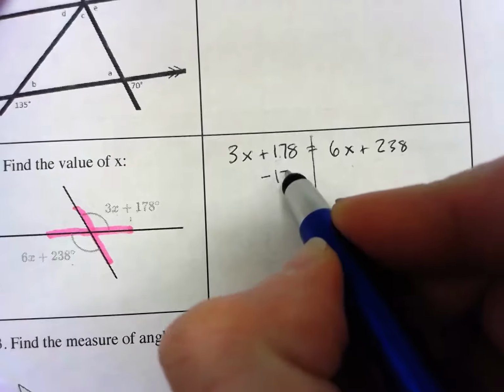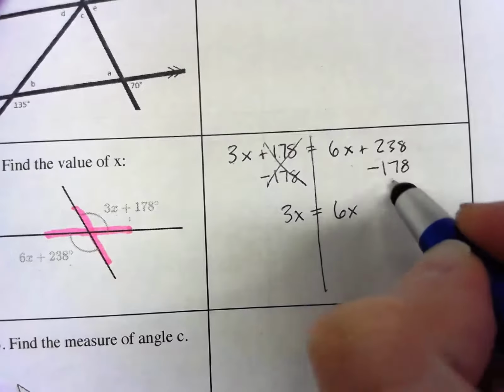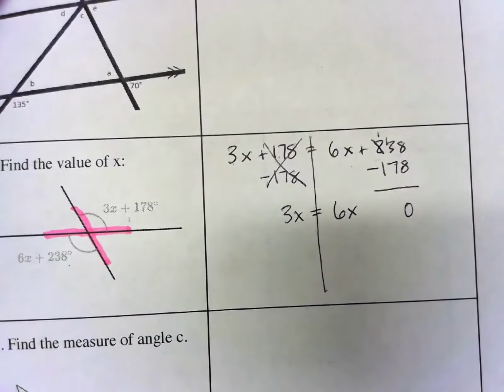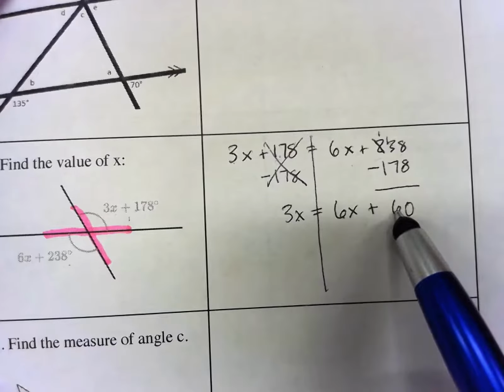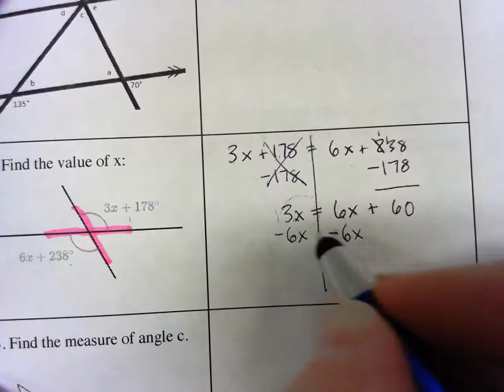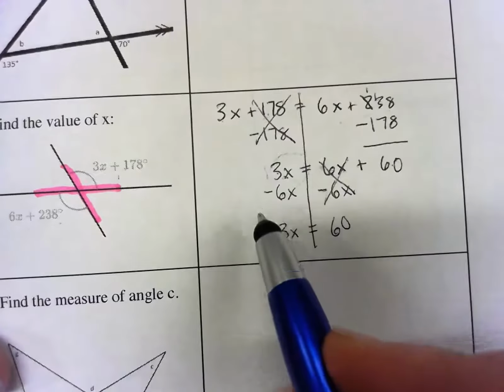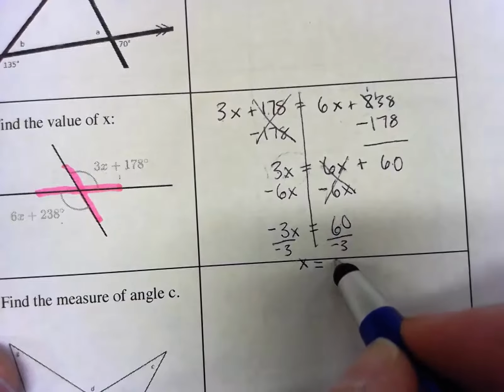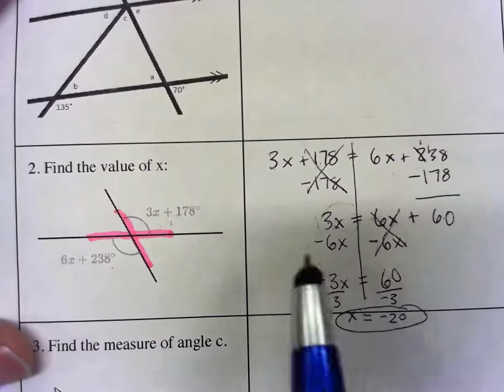Homework #13 (part II), Question #2